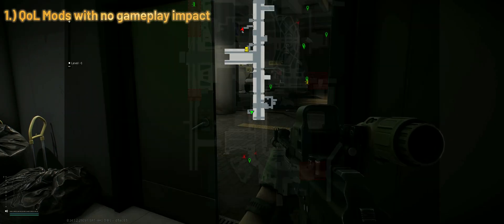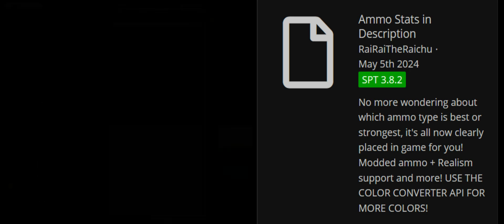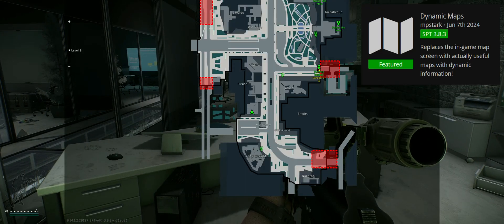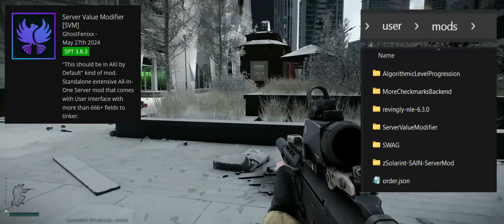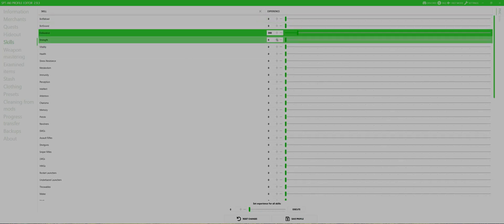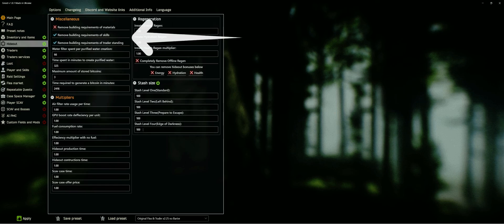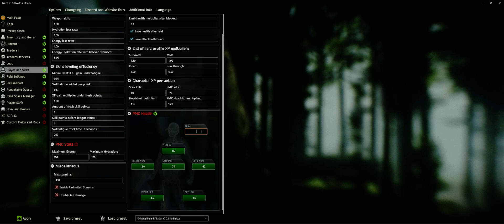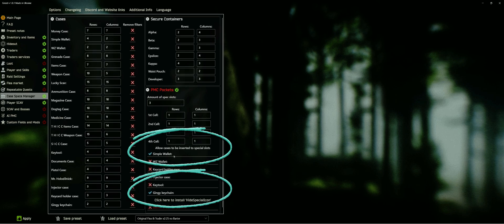Singelplayer Tarkov - How To Create Your Own Game Rules & Essential QoL Mods!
In this Singelplayer Tarkov (SPT) Guide I show you how you can define and create awesome game rules with the "Server Value Modifier" & "Profile Manager" mod!

In addition the most recommended QoL mods to massively improve your gaming experience.

0:00 - Introduction
1:10 - QoL Mods With No Gameplay Interference
3:12 - QoL Mods That Can Alter The Gameplay
5:22 - SVM & Profile Manager Introduction
6:39 - Profil Manager
8:50 - Server Value Modifier